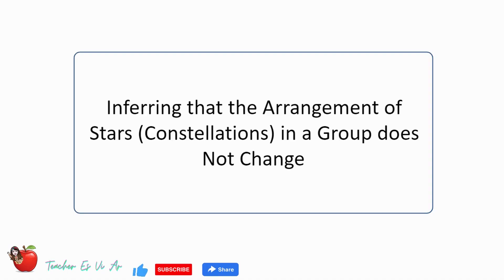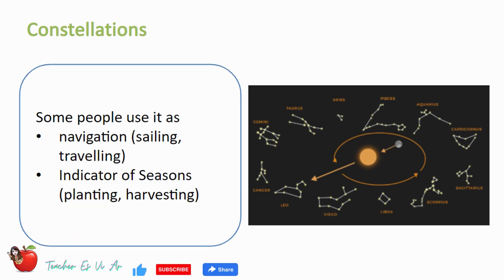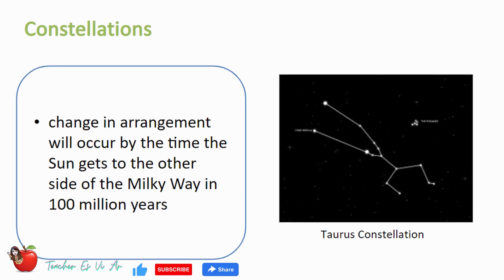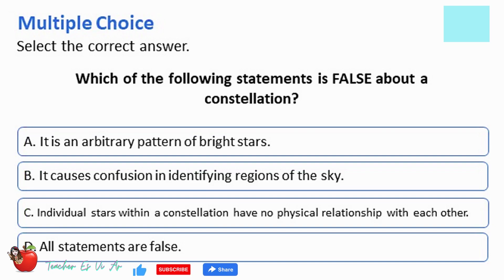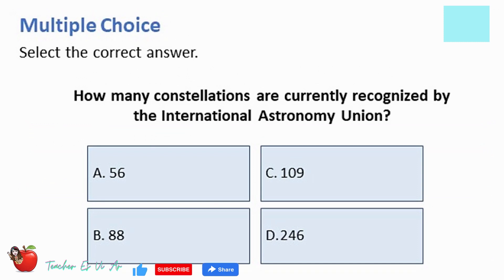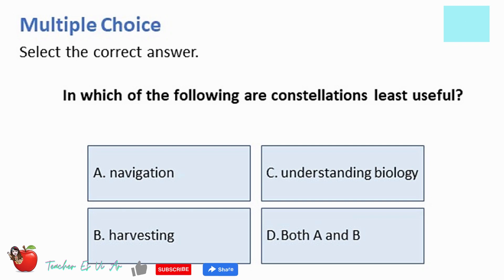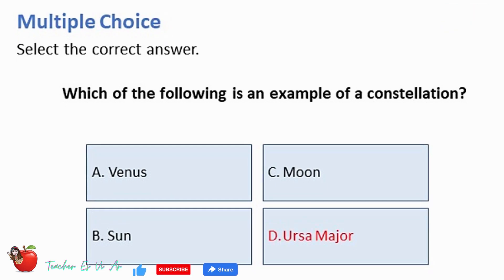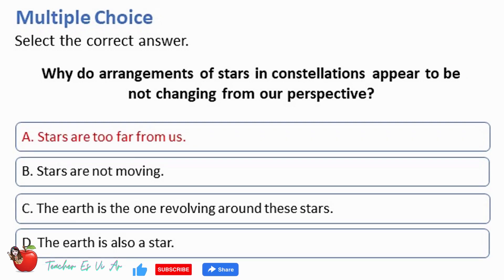Arrangement of Stars In a Group Does Not Change | 3RD QUARTER | SCIENCE 9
Constellations are mesmerizing patterns of stars that have captivated humanity for centuries. In this short video, we explore the concept that constellations do not change over time. Join us in marveling at the enduring beauty and significance of these celestial landmarks that have stood the test of time.